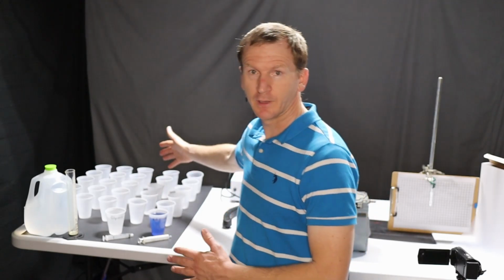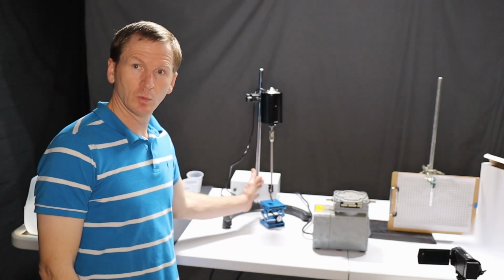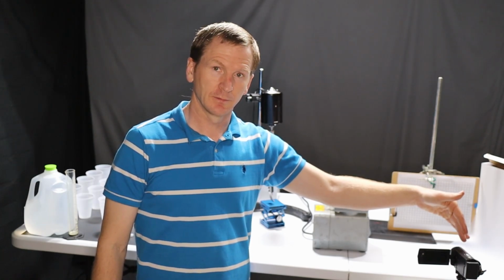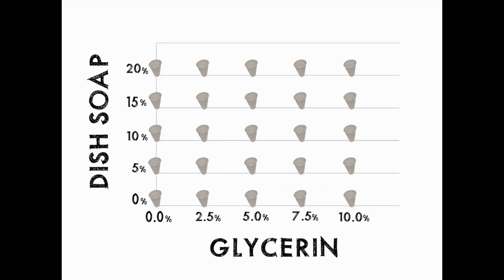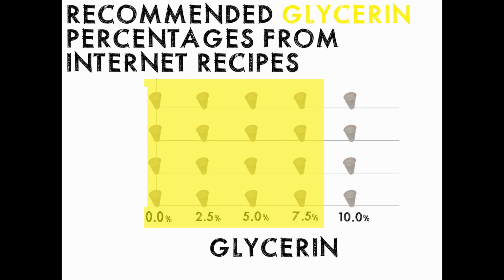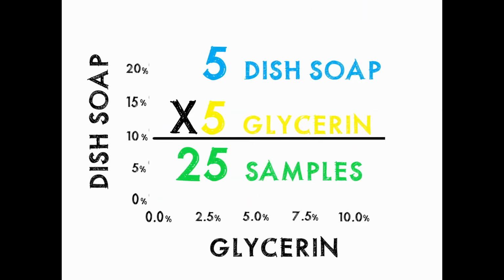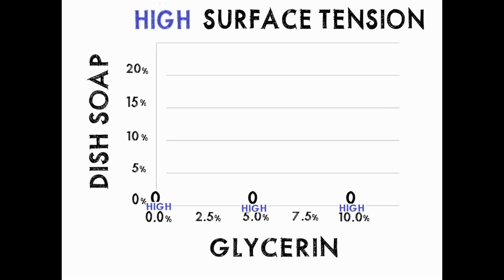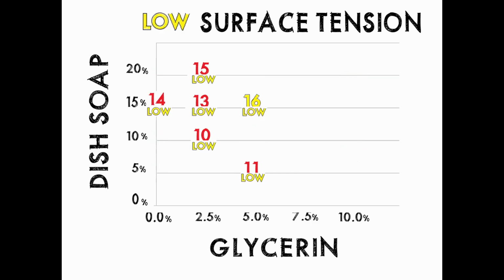Testing Soap and Glycerin Recipes For Max Bubbles Made And Surface Tension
One of my kids asked for bubble solution for a bubble blowing toy so I wanted to test homemade bubble solutions. I made different recipes of and measured bubbles made and surface tension.